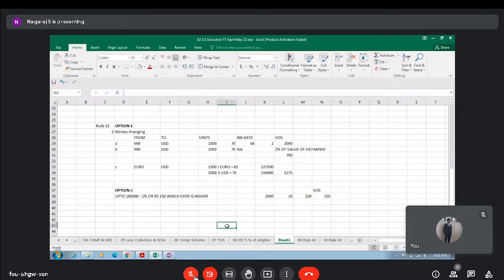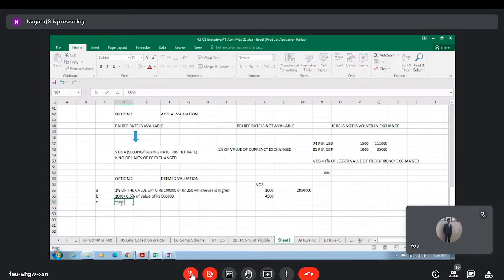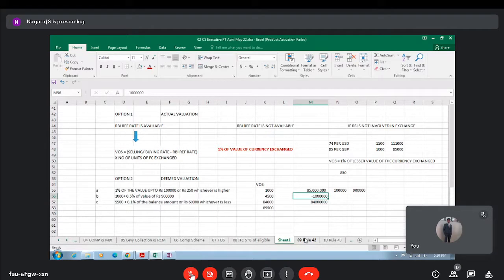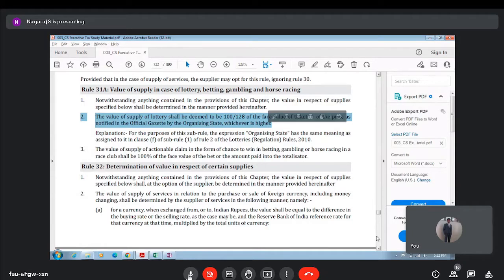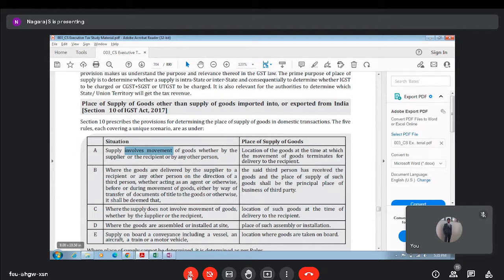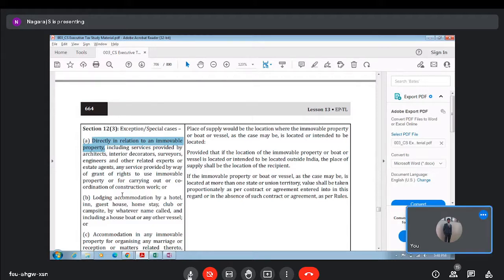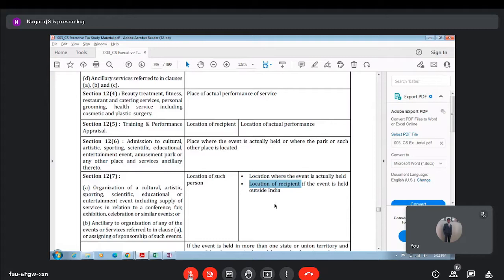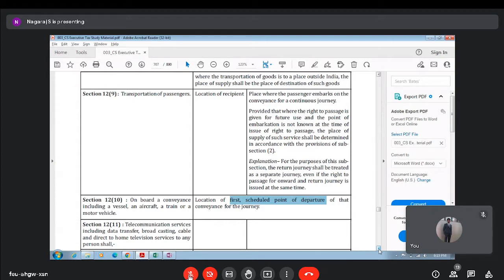Tax law 2022 10 27 16 42 39